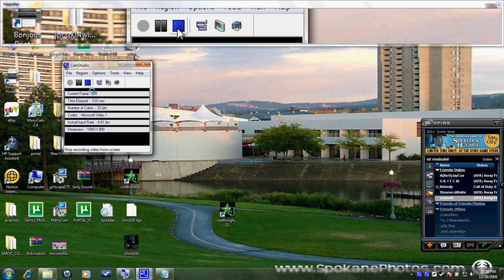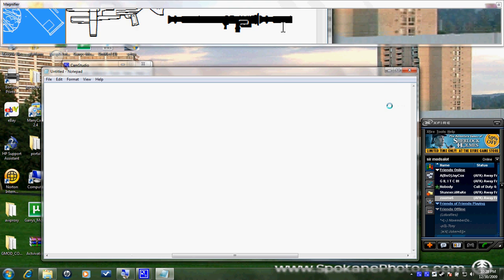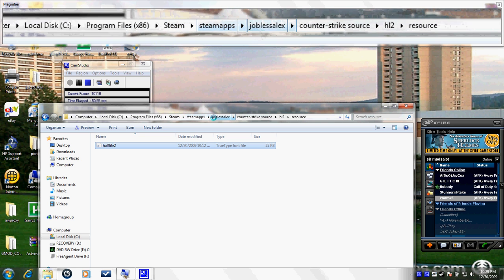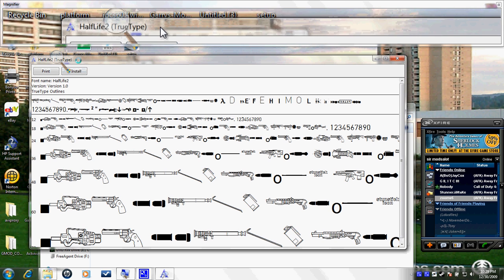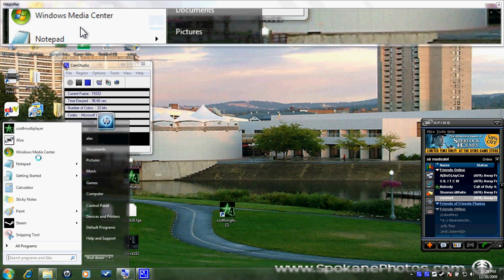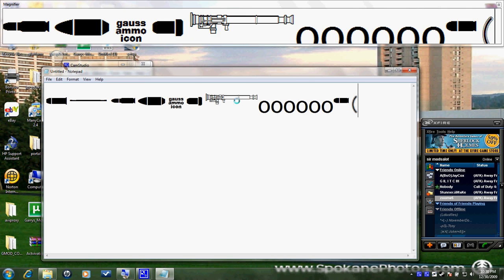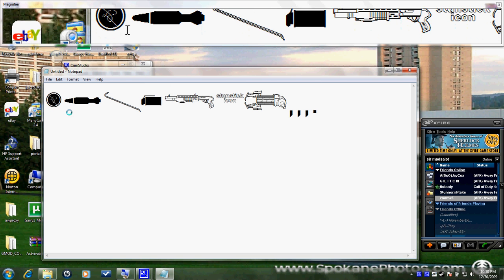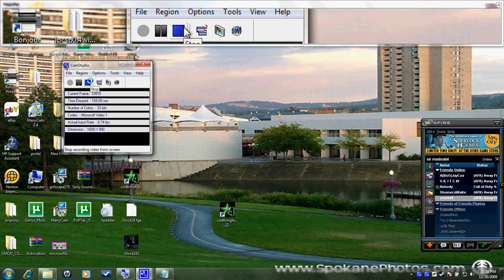half life 2 font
how to get half life 2 fonts